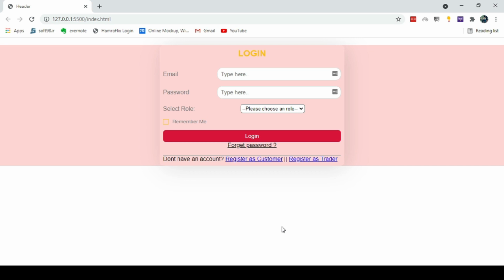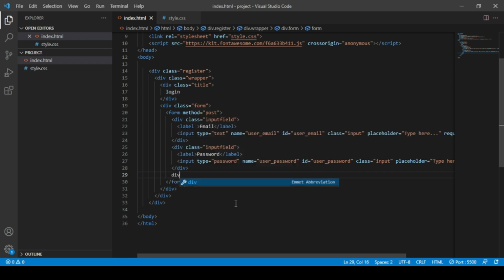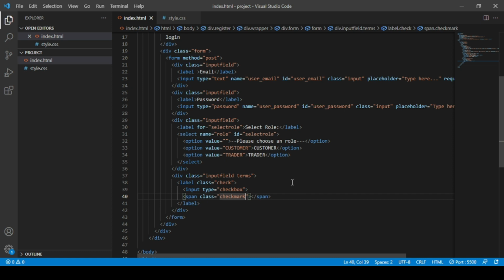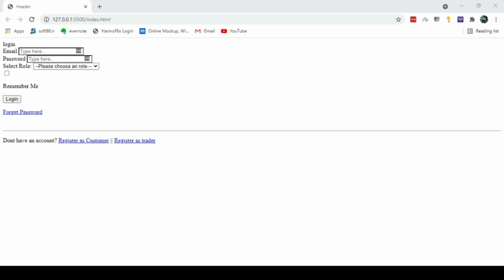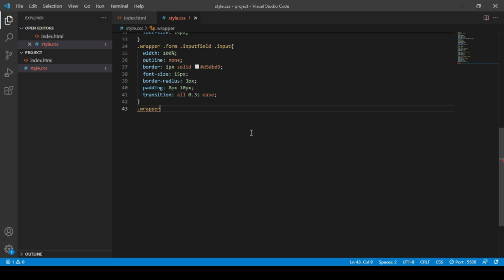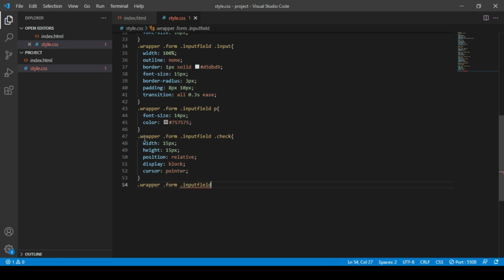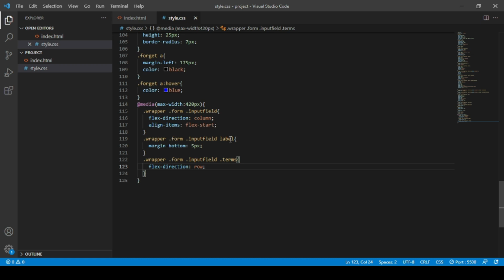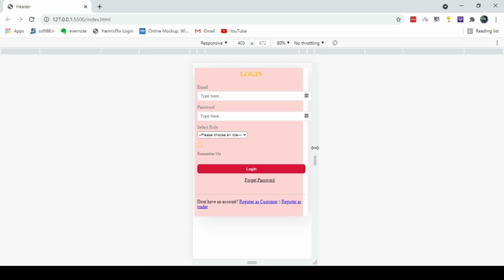Responsive E-Commerce Login Page Using HTML and CSS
How to make responsive E-Commerce Login Page using HTML and CSS.
Create web page step by step in simple and easy way.

On this web page, we will make login page with username and password field with select option and checkbox and login button